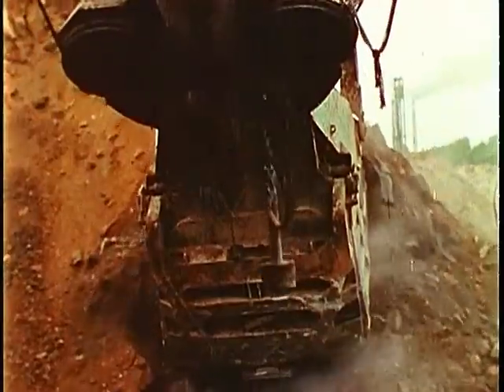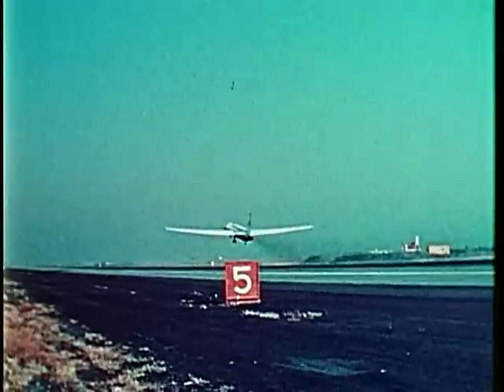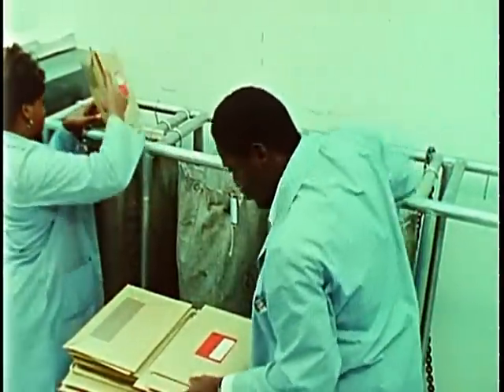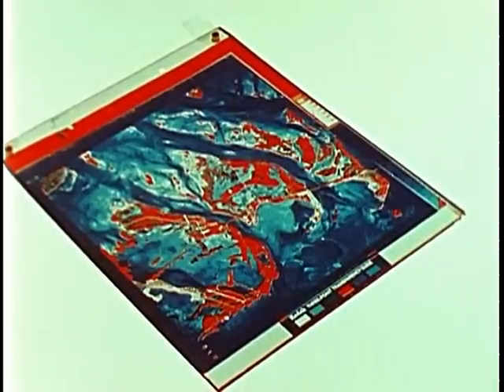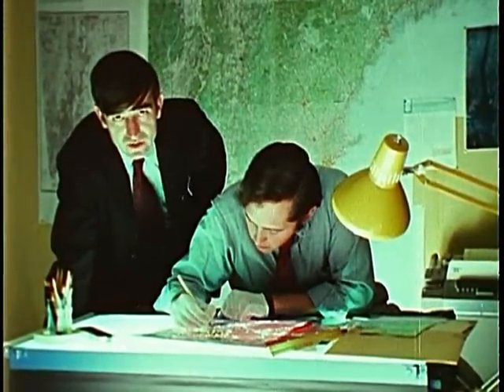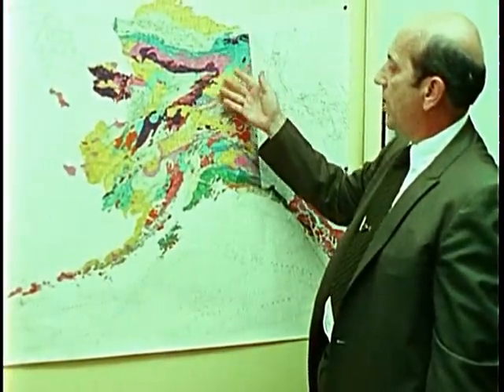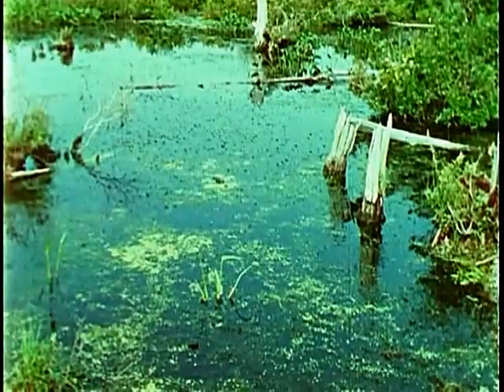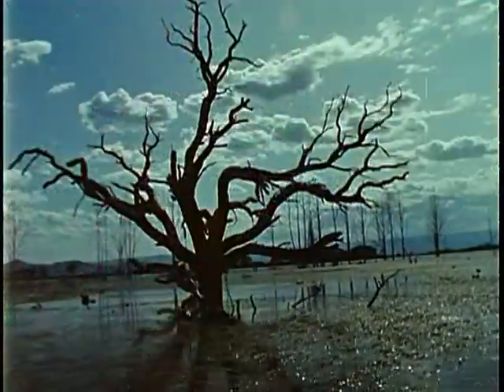Earth Resources Technology Satellite ERTS (1973)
This film illustrates how the Earth Resources Technology Satellite (ERTS) helped to meet the need for a worldwide survey of Earth resources in order to assist scientists and governments plan their use and conservation. -

National Archives and Records Administration - ARC Identifier 1257667 / Local Identifier 255-HQ-223 - Earth Resources Technology Satellite (ERTS) - National Aeronautics and Space Administration. (10/01/1958 - ).